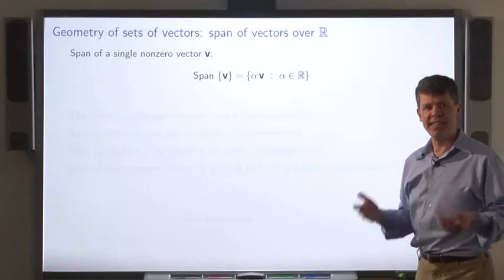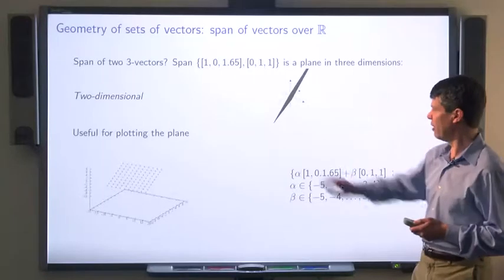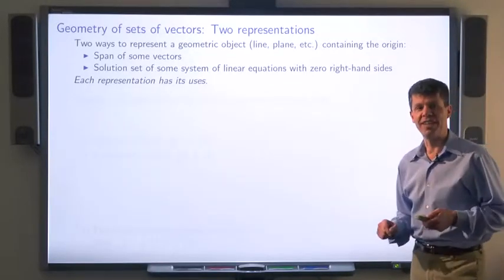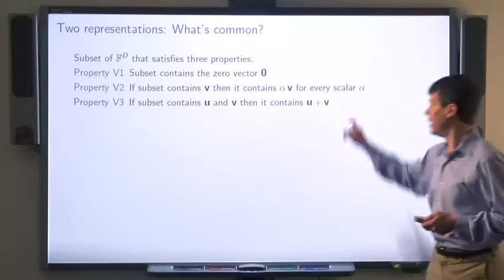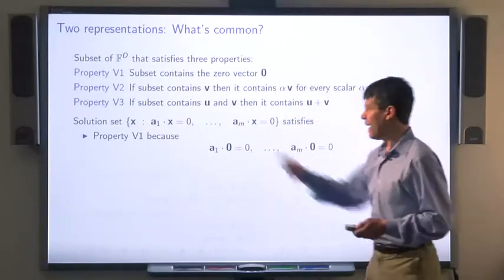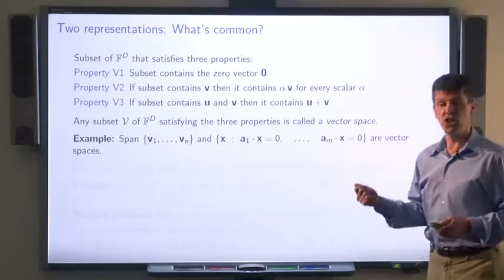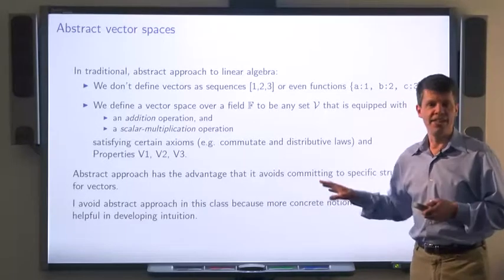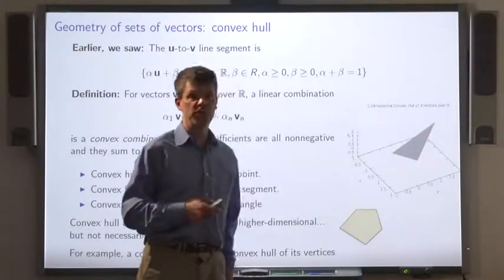2 2 The Vector Space Geometry of Sets of Vectors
Coding ,the ,Matrix ,Linear ,Algebra ,through ,Computer ,Science ,Applications